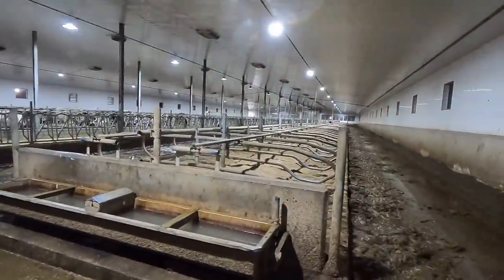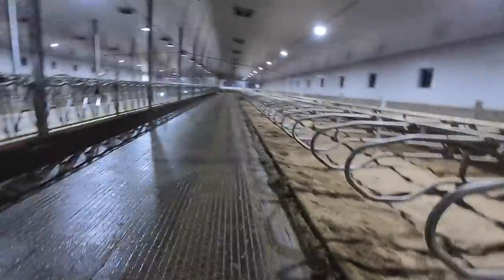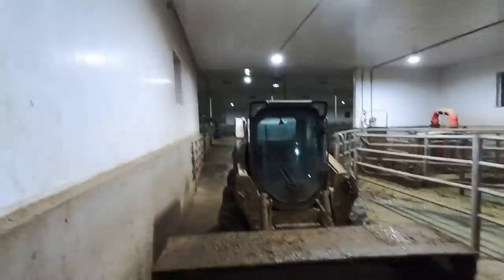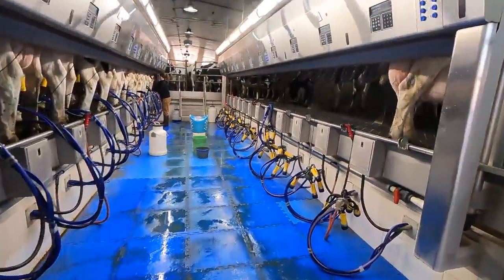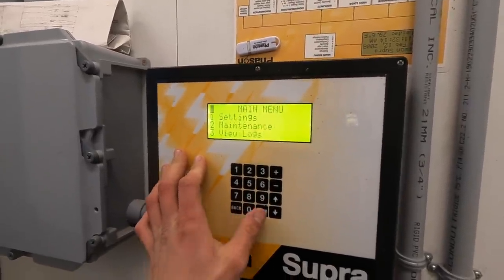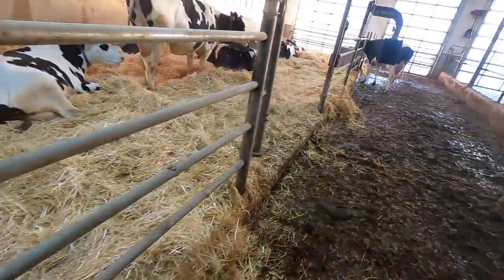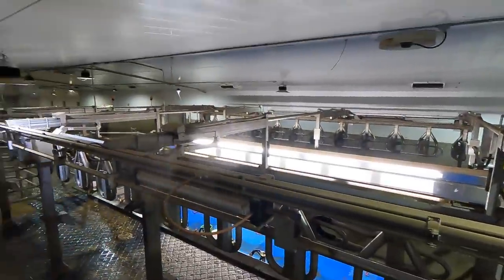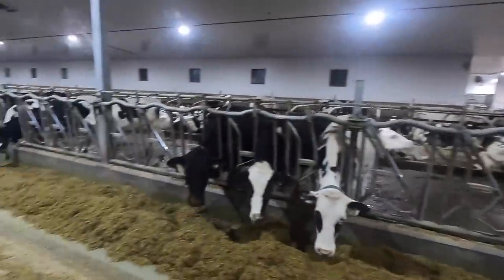Dealing With A Frozen Dairy Barn! (Part 1)